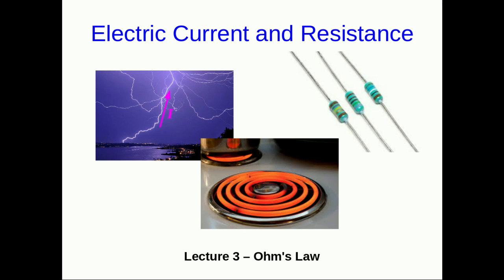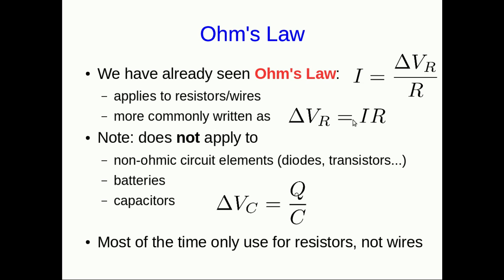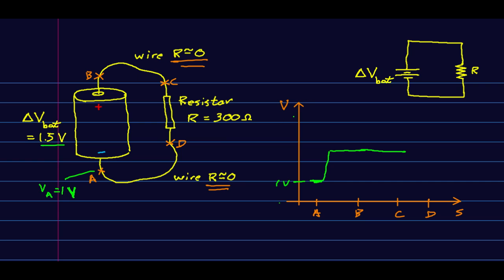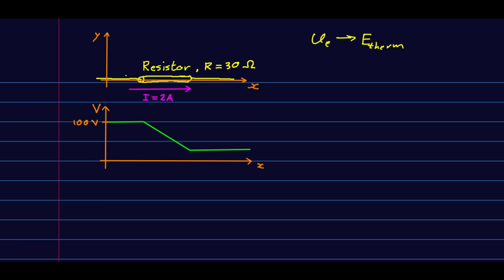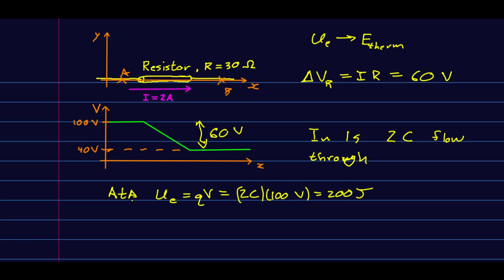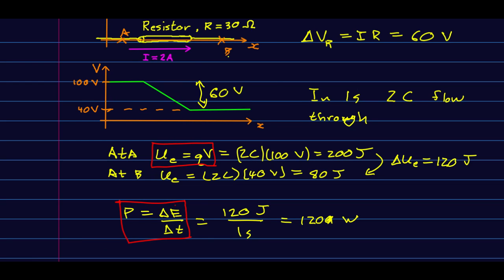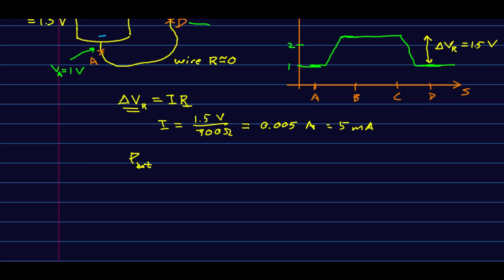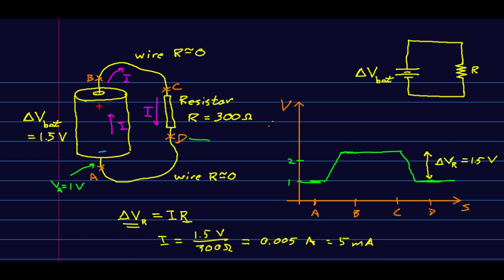Ohm's Law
0:00 Introduction
0:15 Ohm's Law
2:34 Ohm's Law Example - Finding Current in a Simple Circuit